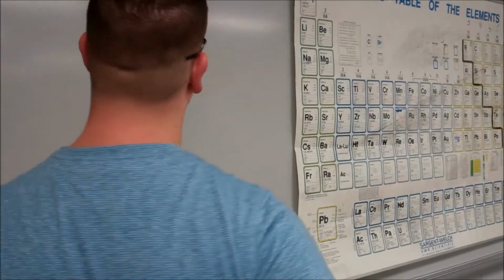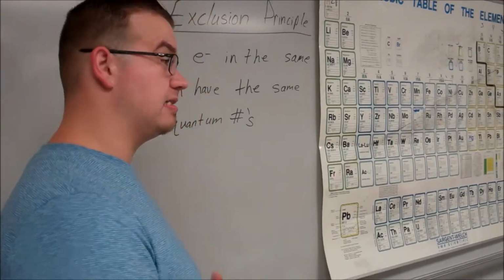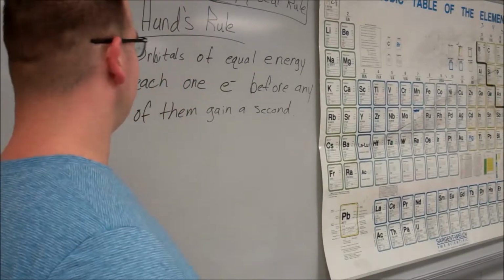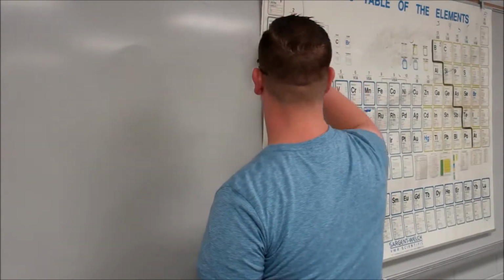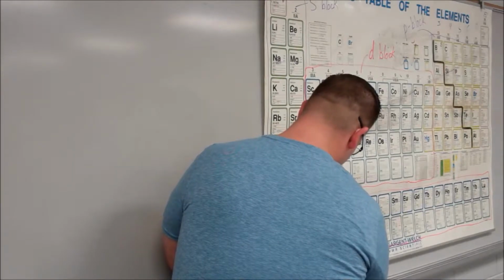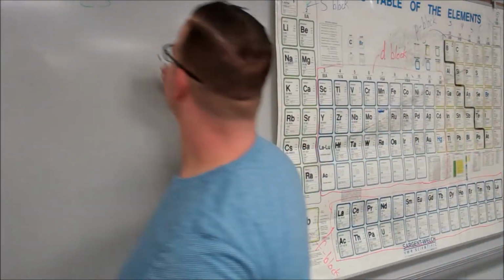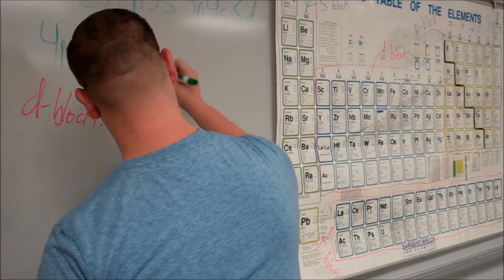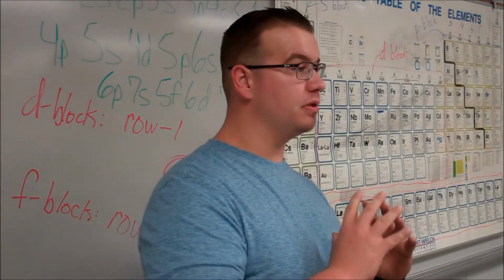Pauli & Hund's Rule (Method 2)